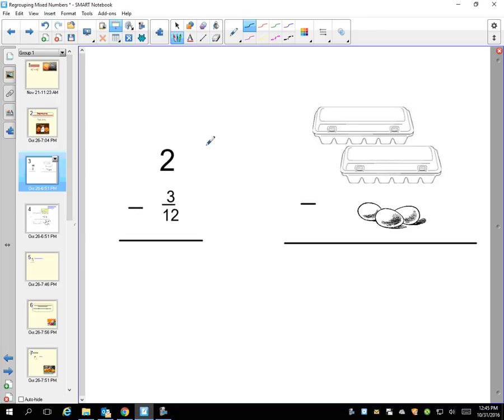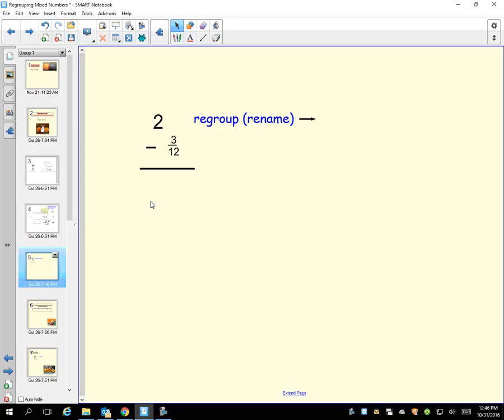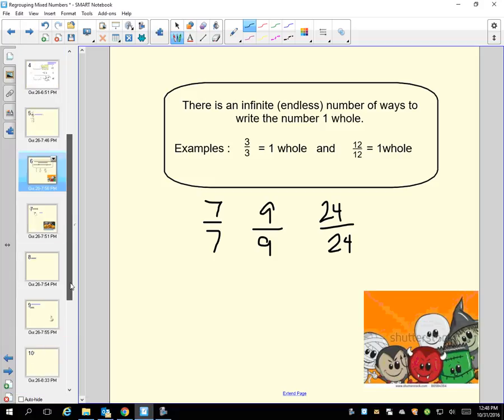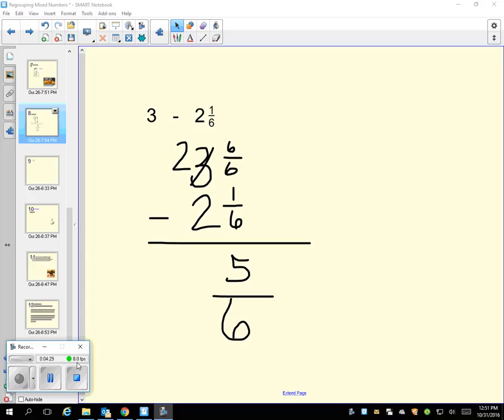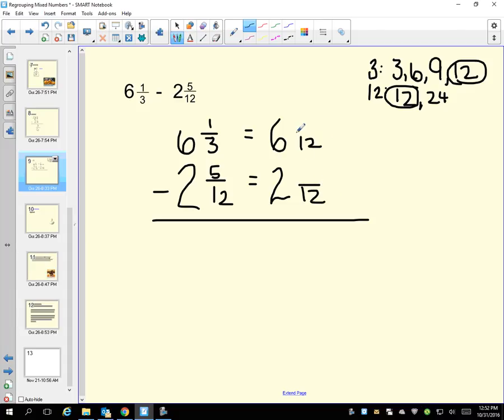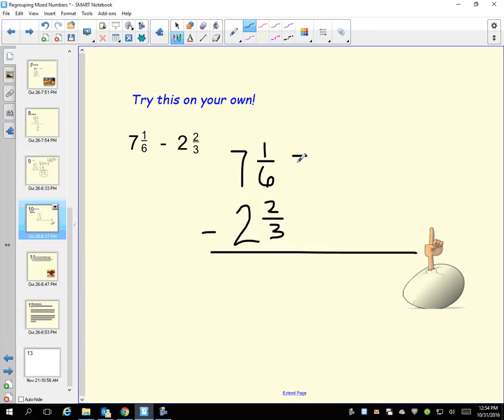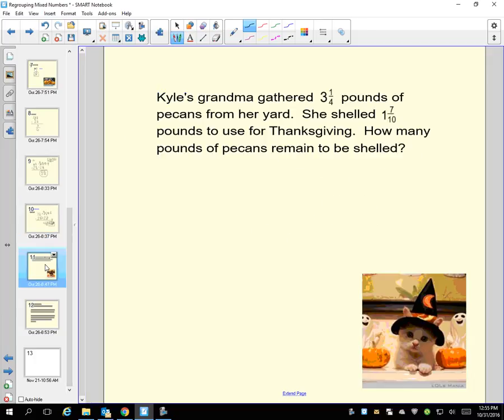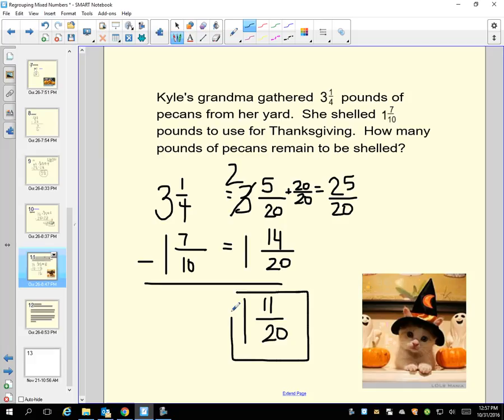Subtracting Mixed Numbers with Regrouping